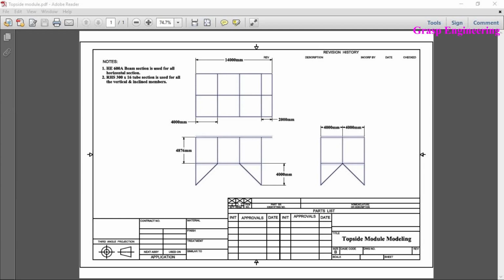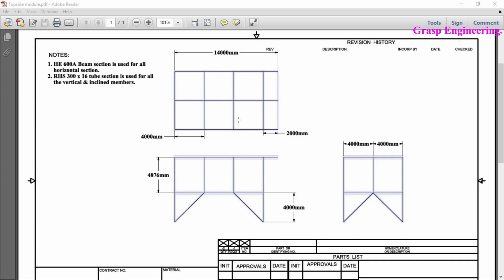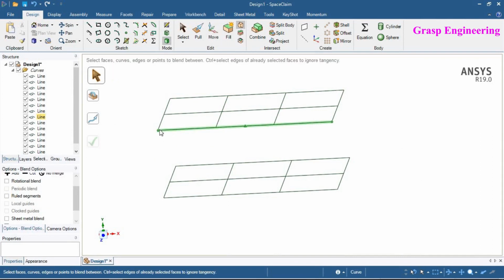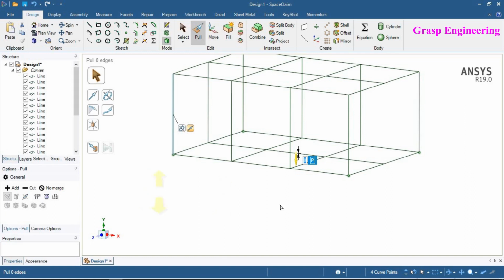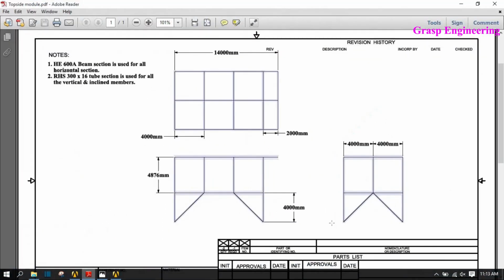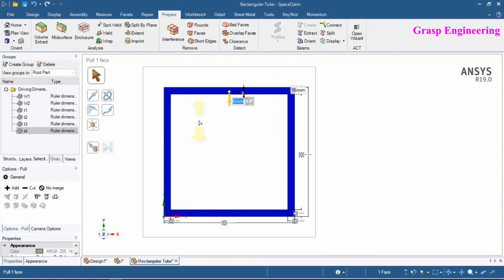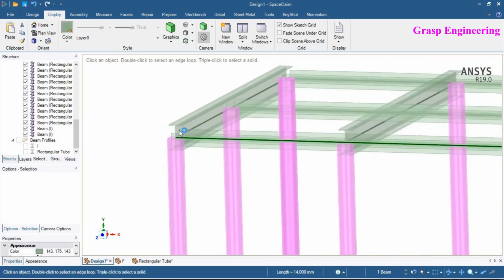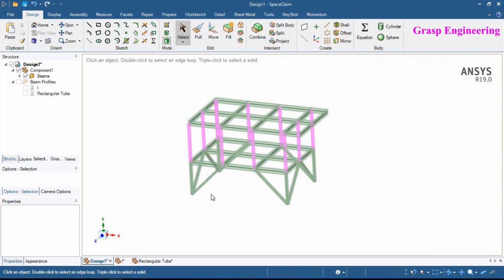Beam model Creation in ANSYS Scpaceclaim/ Topside Module/Civil Structure/Beam Section Creation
This tutorial present, How to create beam model in ansys spaceclaim direct modeler. It explains 3d model creation with the help of 2d drawings, beam, section creation and beam section assignment, etc.

Beammodeling#  Beamsectionassignment# Spaceclaim# ANSYS#